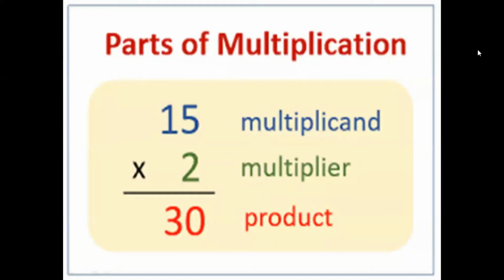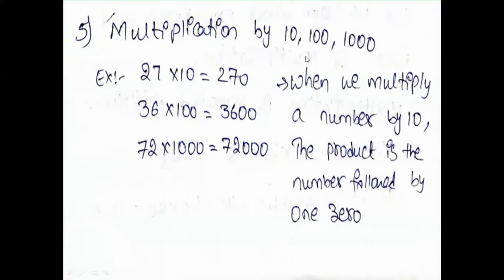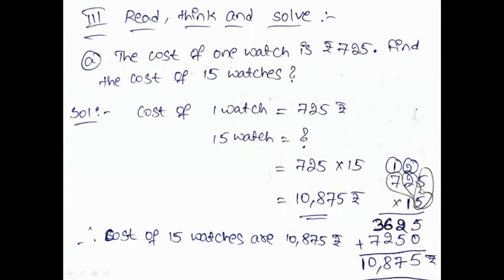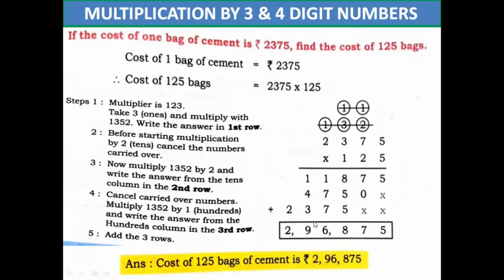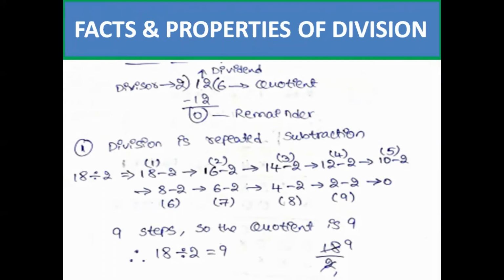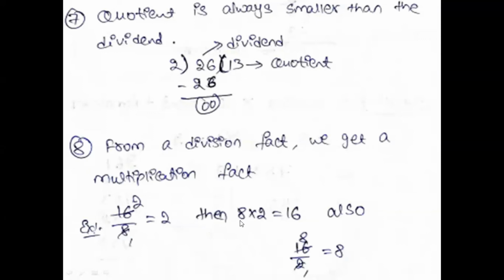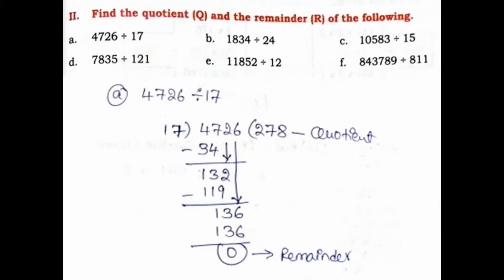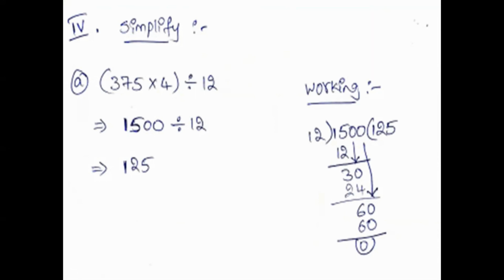GRADE 4, MATHS, UNIT 8 MULTIPLICATION & DIVISION